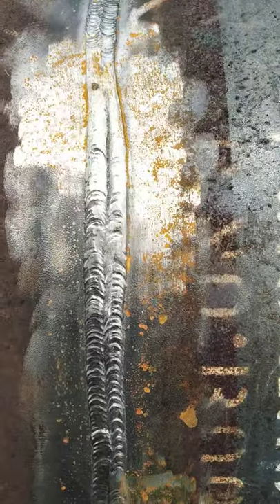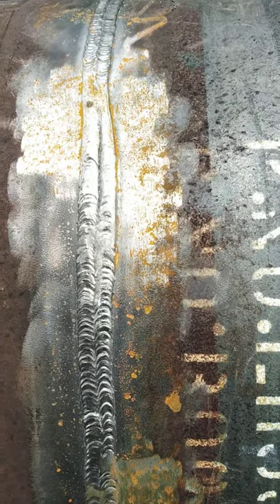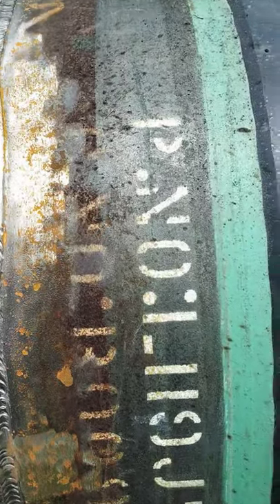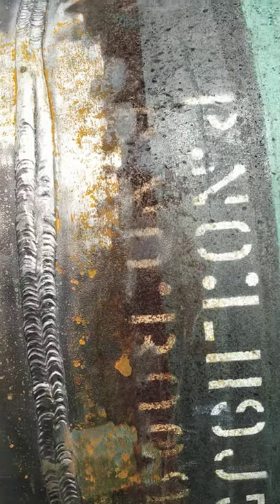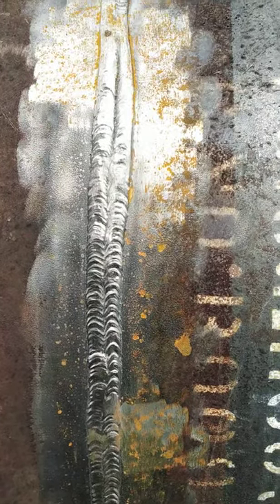mig welding Indian oil pipeline